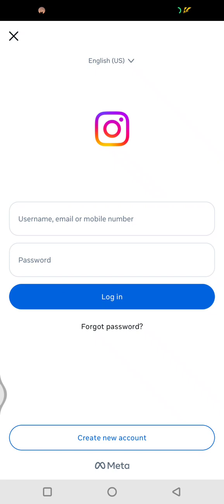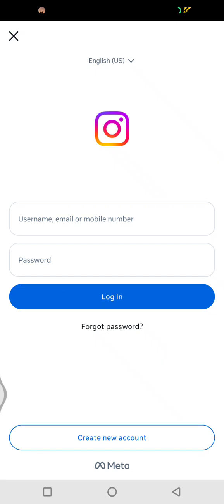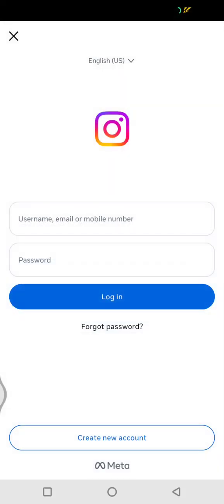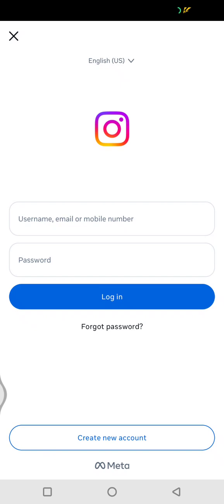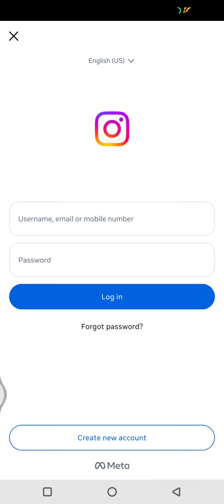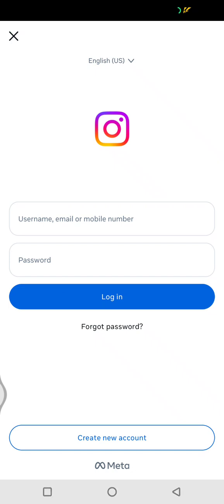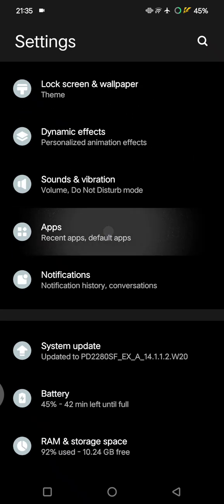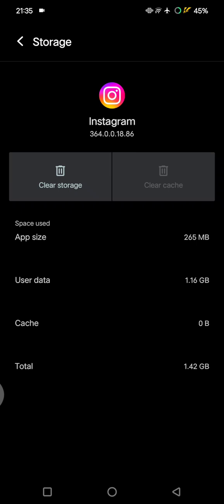How to Fix Instagram Login Issues Quickly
In this video, I’ll walk you through quick and simple steps to fix common Instagram login issues, so you can get back to scrolling, posting, and interacting with your friends